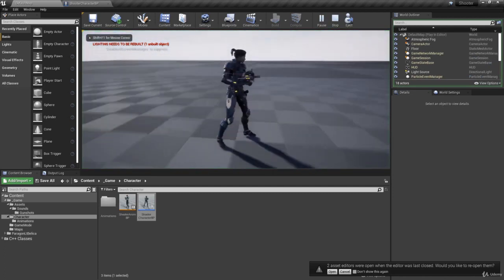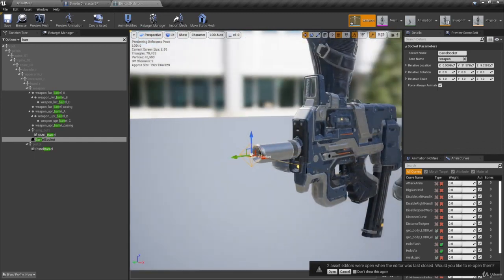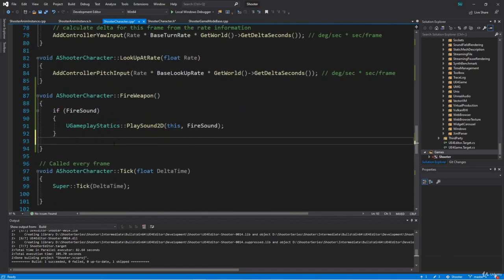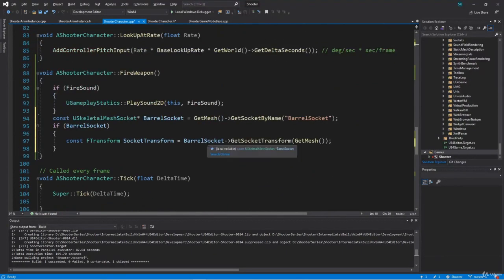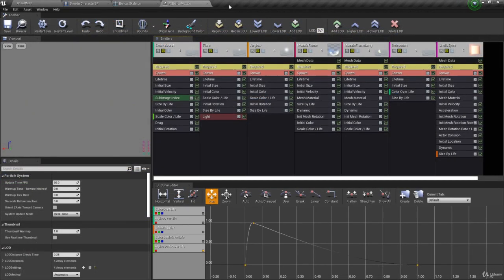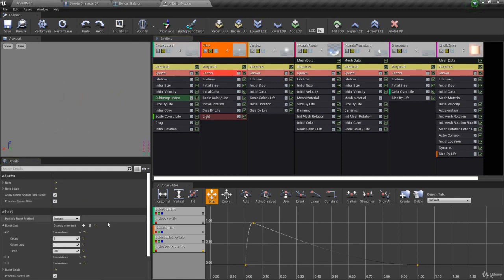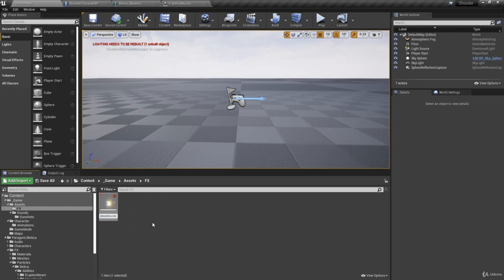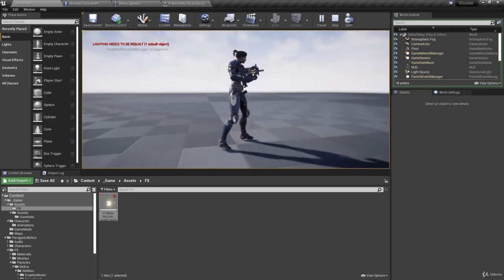27. Shooting Particles